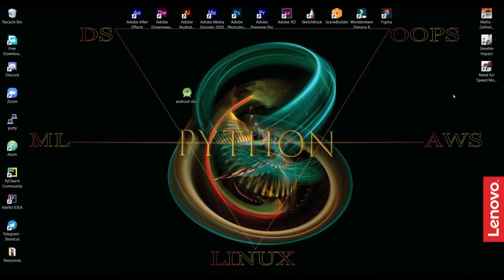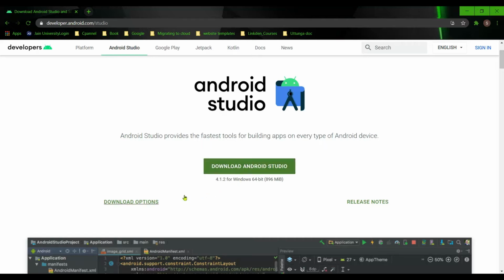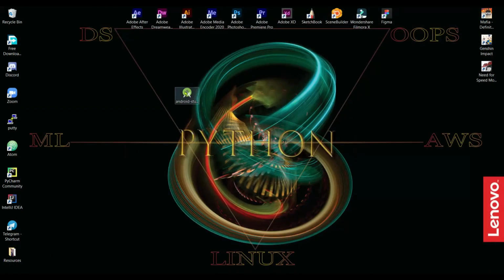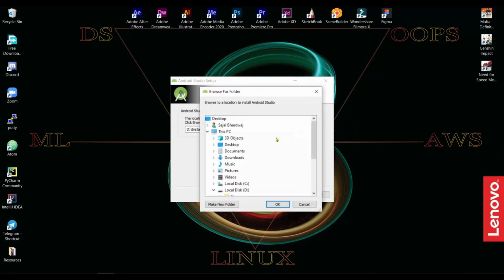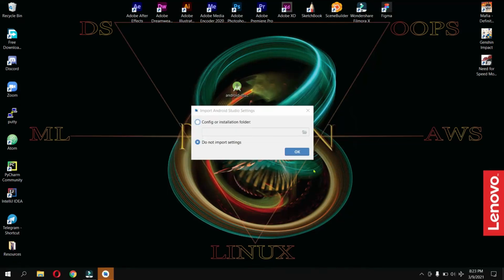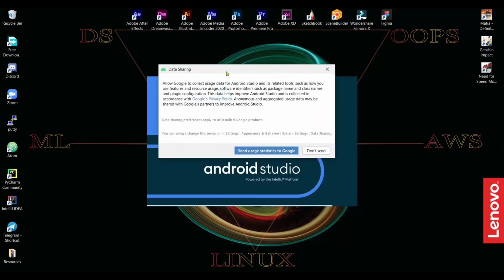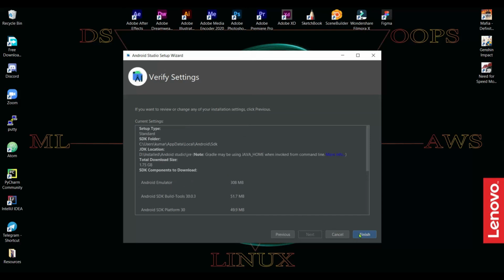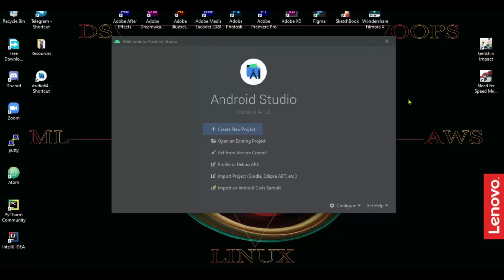Installing Android Studio on Windows 10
Installing Android Studio on Windows 10. In this video, we install android studio in our windows. we also set up Java on our pc.